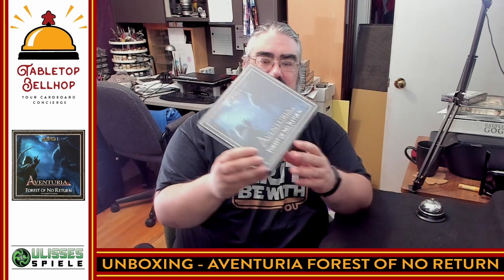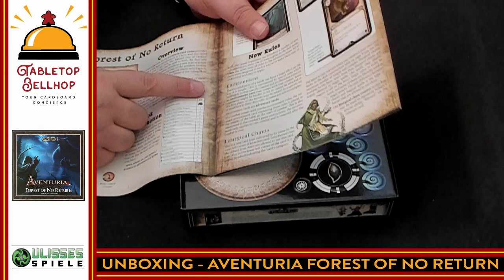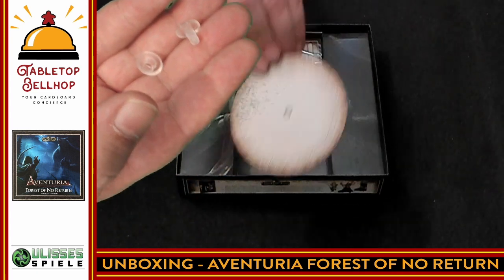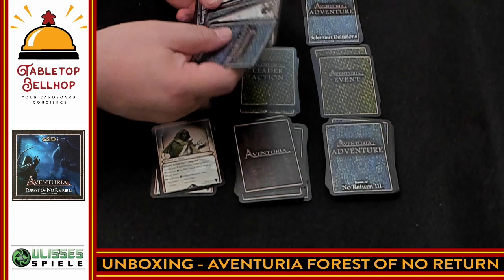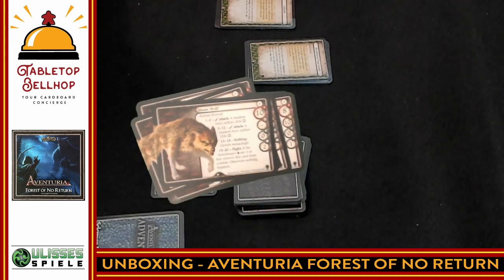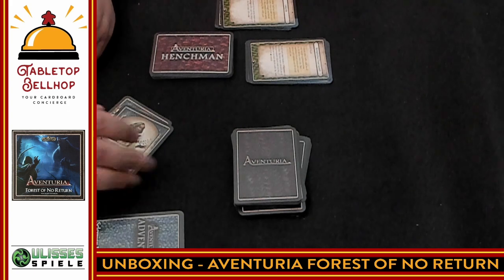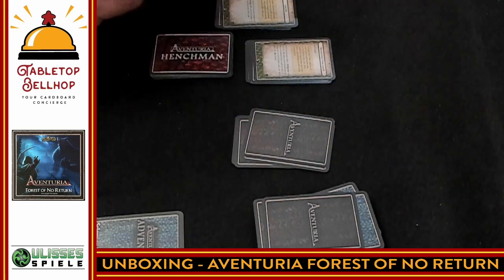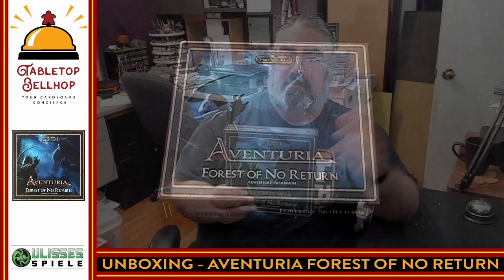UNBOXING Aventuria Forest of No Return, the first Expansion for the Aventuria Adventure Card Game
Forest of No Return is the first expansion for the Aventuria Adventure Card game. This small box expansion features three cooperative adventures (two short adventures and one longer three-act adventure) as well as a new hero for you to try out, Hilbert from Auen, a Blessed One of Peraine.

This Aventuria expansion was designed by Michael Palm, Lukas Zach and features artwork from Nadine Schäkel.

Index:
00:00:00 INTRO
00:01:40 OPENING THE BOX FOR THE FIRST TIME
00:13:17 FINAL THOUGHTS

Forest of No Return is the first expansion for the Aventuria Card Game. This box contains the adventure Forest of No Return in three acts as well as the two short adventures Selemian Delusions and Head Money. Additionally, it introduces a new hero, Hilbert from Auen, a Blessed One of Peraine who uses his liturgical chants to support his companions and put the fear of the Twelvegods into the enemies.